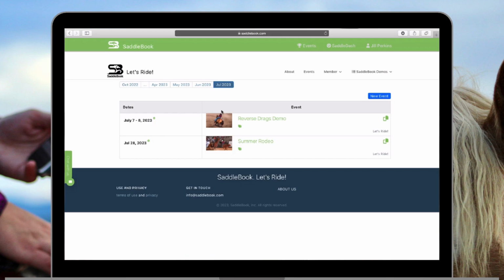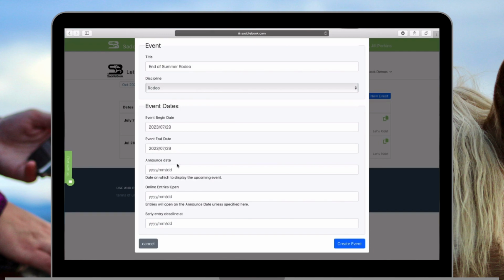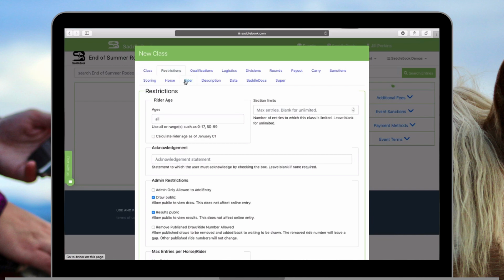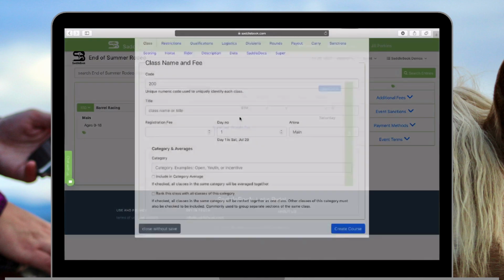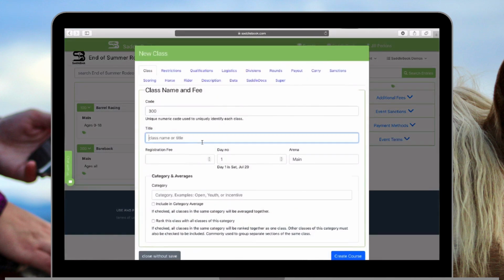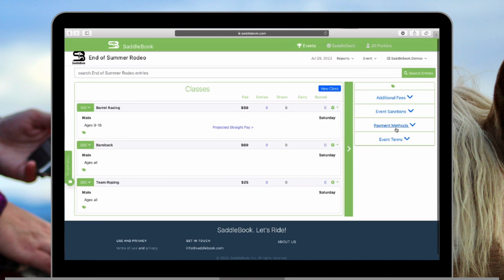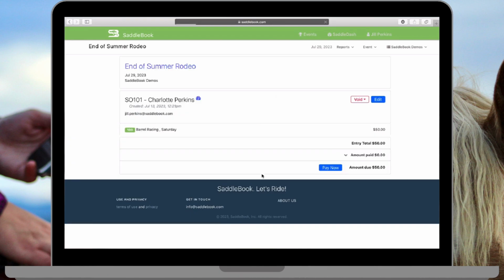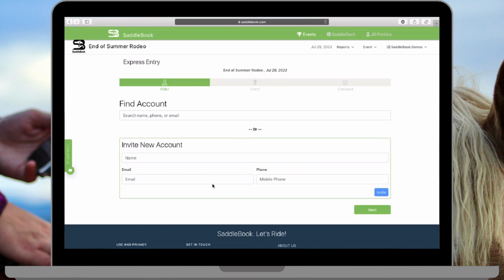Pro Tip: Setting Up A Rodeo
Here is a Producer ProTip showing you how to set up a rodeo! We are so excited to be able to help you run rodeos on SaddleBook.

In this video, we will cover:
- Creating a rodeo event
- Setting up classes/events
- Entries for the event